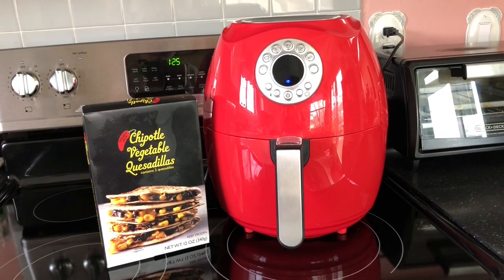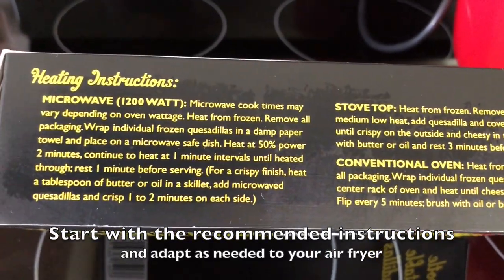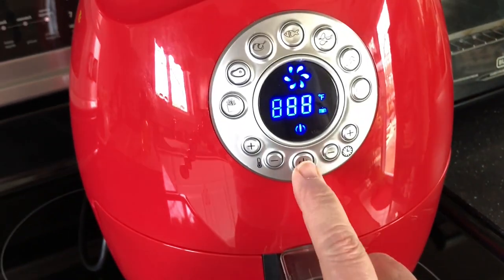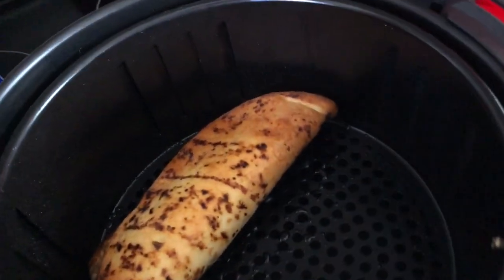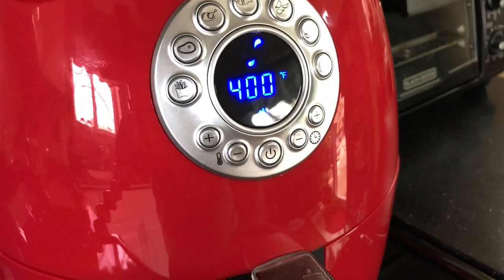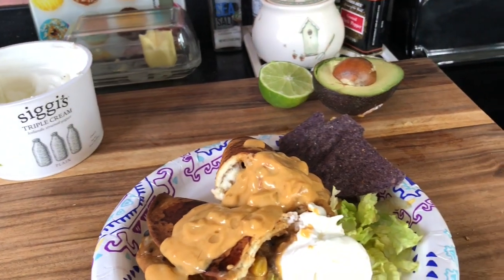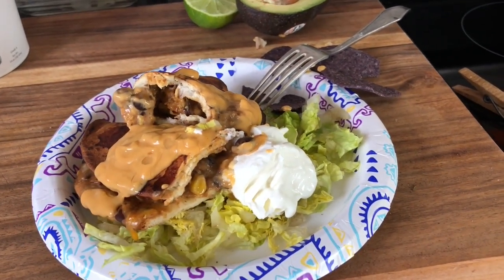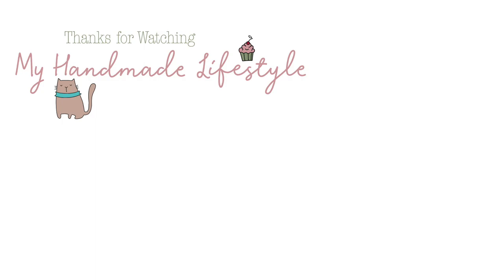Vegetable Quesadilla | Air Fryer Recipe | Easy Lunch or Dinner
If you're looking for an easy lunch or dinner to fix for yourself, look no further than the yummy vegetable quesadilla I found in the frozen section at Trader Joe's.  I made mine extra delicious using the Cook's Essentials Air Fryer, and I'm going to show you what I did!

We would all love to cook everything from scratch, but who has that kind of time? When you need something hot and filling, this air fryer quesadilla really hits the spot. It's prepared with far less added fat and salt than a typical restaurant dish, and it's so easy to fix right in your own kitchen.

Recipe:

*  Vegetable Chipotle Quesadillas from Trader Joe. Found in the frozen section.
*  Spritz with oil (I use peanut oil in my spritzer) and air fry at 400 degrees for 11 minutes.
*  Serve over a bed of chopped lettuce.

To jazz mine up, I topped it with warmed Queso, also from Trader Joe's and a scoop of yogurt. You could also use sour cream. I added a few blue corn chips as well.

It's delicious as either a lunch or a dinner, and very easy to make and clean up. Highly recommend!

More Air Fryer Videos!

xoxo,